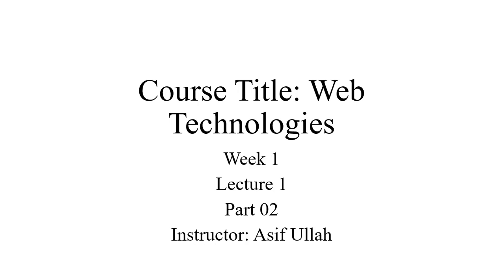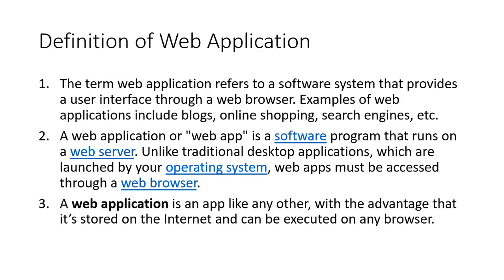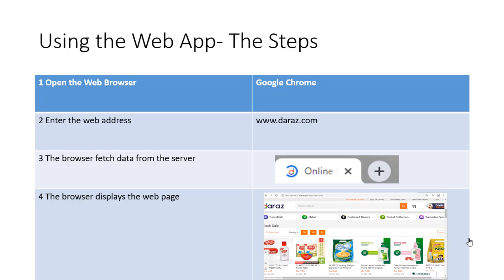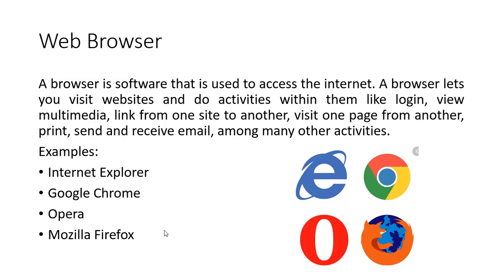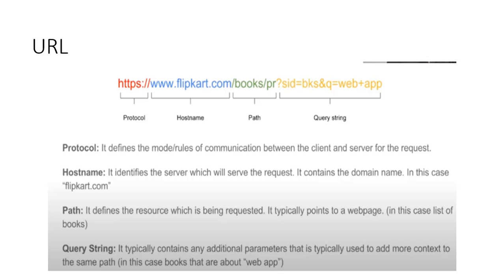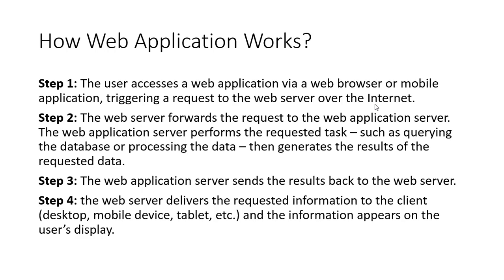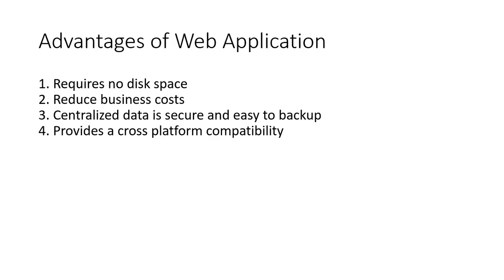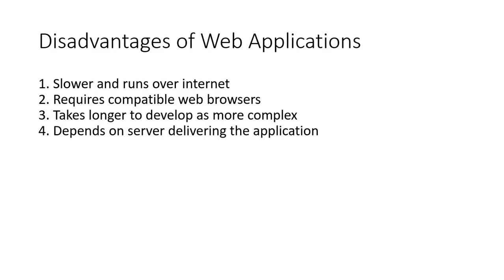Wk 1 Video 2 Introduction to Web Application